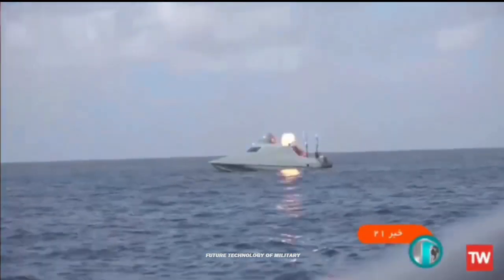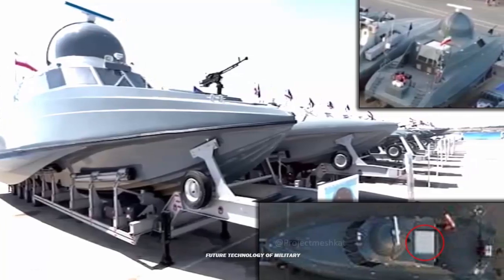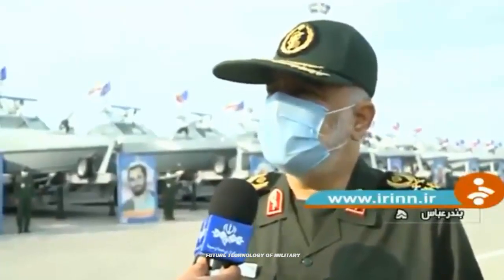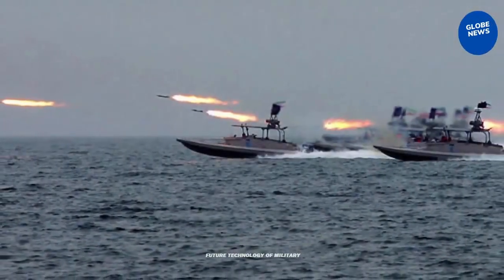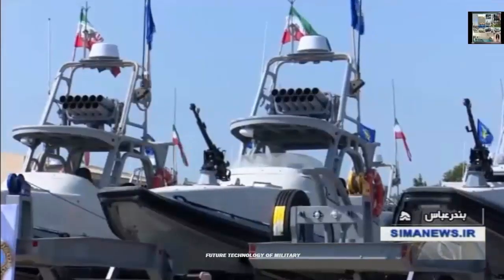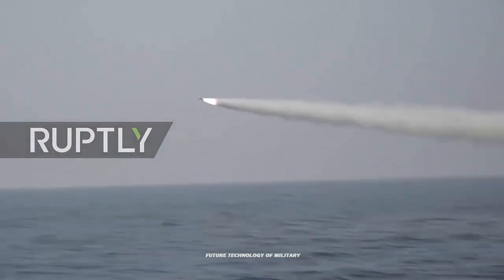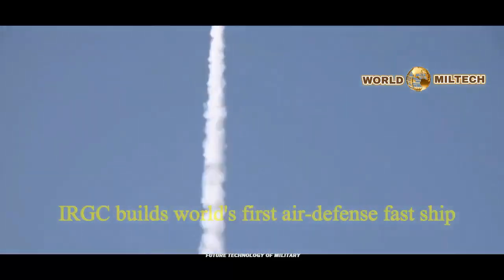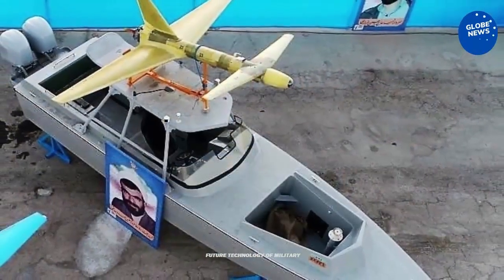So Far, How Dangerous is Iranian Newest First-of-its-Kind Air Defense Boat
the Islamic Revolutionary Guard Corps (IRGC), one of the Iranian Armed Forces’ multi-service primary branches, is said to have completed the world’s first known very small air-defense boat. This report comes amid rising concerns about Tehran’s rapidly increasing military power in the Middle East region, which certain countries in the Persian Gulf and Israel see as a threat.

According to Naval Analyst and open-source intelligence (OSINT) expert HI Sutton, the said odd lethal craft is more likely to be used domestically by the IRGC Navy. Nonetheless, the international community should not write this off or ignore it—no matter how “outlandish” these Iranian weapons concepts may be.

The small Iranian air-defense boat is first-of-its-kind and is speculated to be named Zulfiqar class. Sutton explained in his blog that the circulating name needs to be verified, as the IRGC already has other existing equipment bearing the same name. Regardless, the OSINT expert believes the boat has short-range surface-to-air missiles (SAM) as its main armament, looking more like a sea-mobile Soviet Tor air-defense missile system.